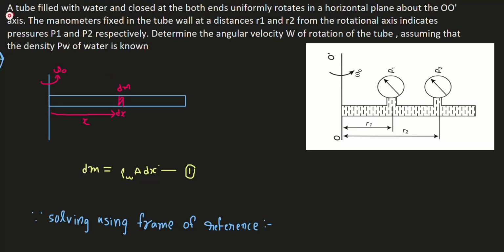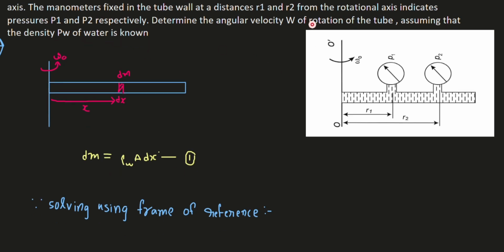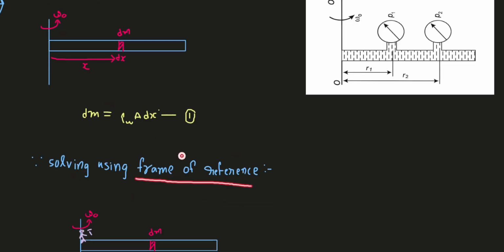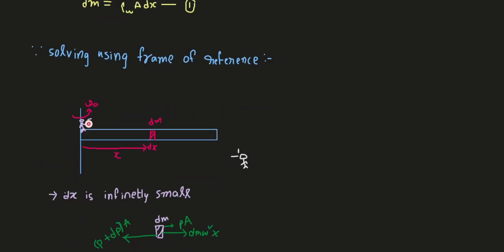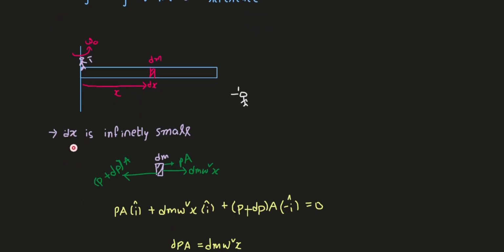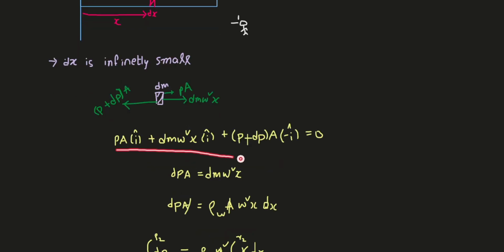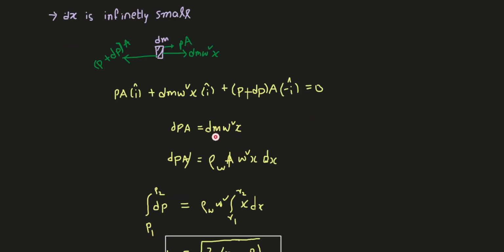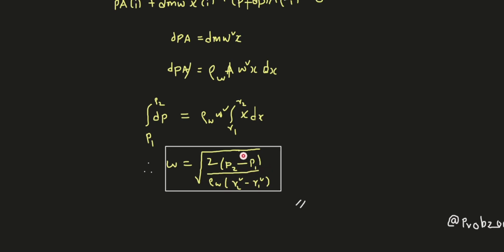Jee advanced problem| Fluid mechanics|Rotating tube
Master the JEE Advanced with our in-depth physics tutorial on Fluid Mechanics! In this video, we dive into a challenging JEE Advanced problem involving a rotating tube, breaking down complex fluid dynamics concepts for mechanical engineering aspirants. Perfect for JEE preparation, this video offers step-by-step problem-solving techniques, essential physics equations, and key mechanics concepts to help you ace fluid flow questions. Whether you're looking for JEE coaching, exam strategies, or physics tricks, our expert tips and study tips will boost your confidence. Watch now to strengthen your advanced physics skills and excel in engineering mechanics for the JEE Advanced! 🚀